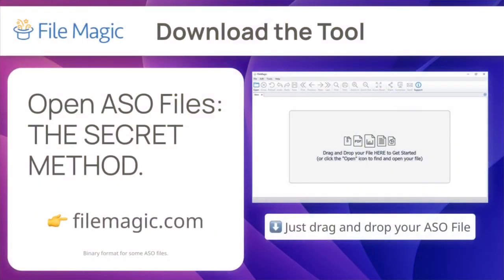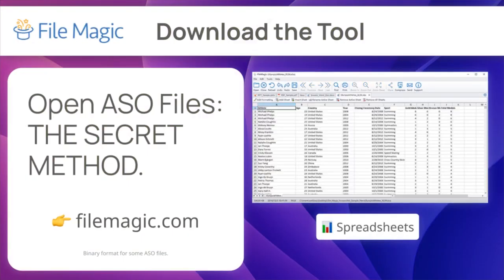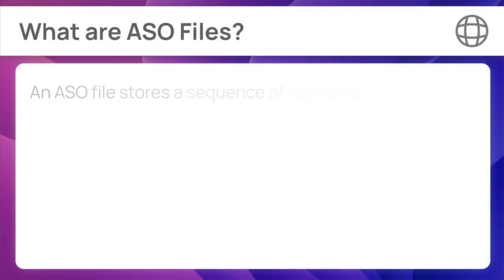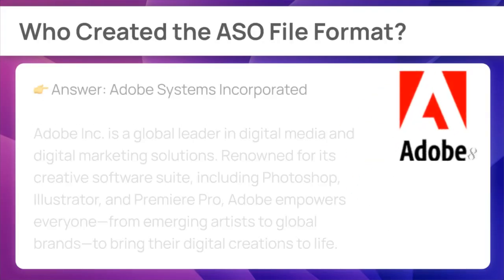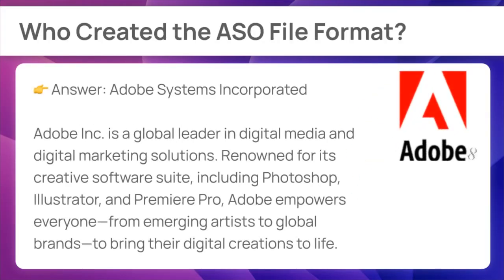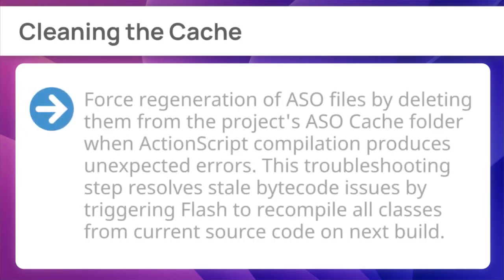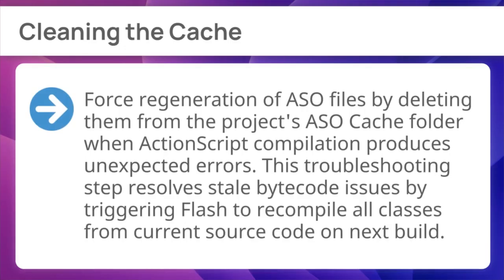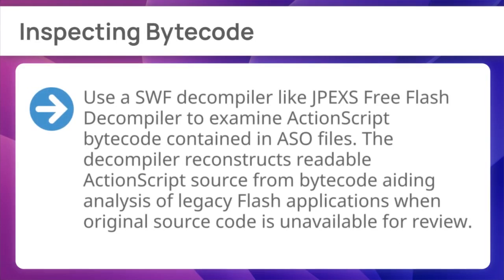ASO File Tutorial: Opening ActionScript Object Files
Getting an error message when clicking Photoshop Actions File? We cover the manual and automatic solutions in this guide to get your ASO file open immediately.

An ASO file stores a sequence of recorded commands and edits in Adobe Photoshop, known as an "Action Set." Users create or download these files to automate repetitive tasks, apply complex effects with a single click, and streamline their workflow. The primary user intent is to install and use these pre-made actions.

The ASO format is a proprietary binary container that serializes a series of Photoshop commands, tool settings, and parameters. This structure allows for the efficient storage and playback of complex workflows. Its binary nature protects the integrity of the action sequence and prevents easy manual tampering outside of Photoshop.

▶ Here’s What I’ll Cover:

- See what the ASO file contains and how it’s commonly used
- Learn which applications support this ASO format
- Letting Flash Manage
- Discover the background of the ASO file format
- Fix common Windows errors that block ASO files
- Cleaning the Cache
- Fix mismatched ASO file associations in Windows
- Inspecting Bytecode

🛠️ Troubleshooting Steps:

1️⃣ Letting Flash Manage

Adobe Flash and Animate automatically generate and manage ASO files in the project's cache directory. No manual intervention is required for normal compilation. Deleting ASO files forces a full recompile from source AS files producing fresh bytecode caches without affecting final SWF output.

2️⃣ Cleaning the Cache

Force regeneration of ASO files by deleting them from the project's ASO Cache folder when ActionScript compilation produces unexpected errors. This troubleshooting step resolves stale bytecode issues by triggering Flash to recompile all classes from current source code on next build.

3️⃣ Inspecting Bytecode

Use a SWF decompiler like JPEXS Free Flash Decompiler to examine ActionScript bytecode contained in ASO files. The decompiler reconstructs readable ActionScript source from bytecode aiding analysis of legacy Flash applications when original source code is unavailable for review.

Timestamps:

00:00 - ASO File Details
00:28 - Understanding ASO Files
00:49 - ASO Structural Format Overview
01:09 - ASO Software List
01:26 - Reading ASO Files
01:52 - Fix Broken ASO Files
02:54 - Universal File Viewers